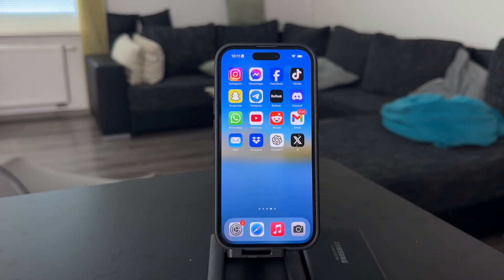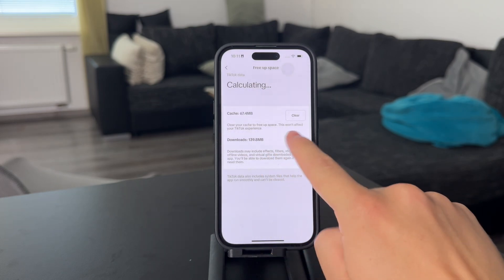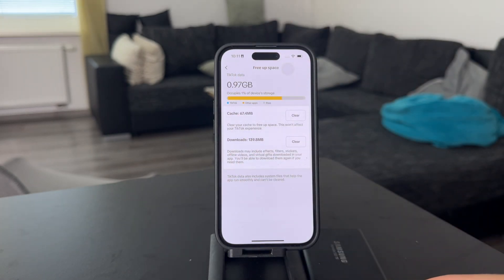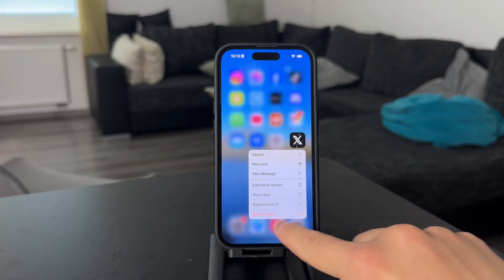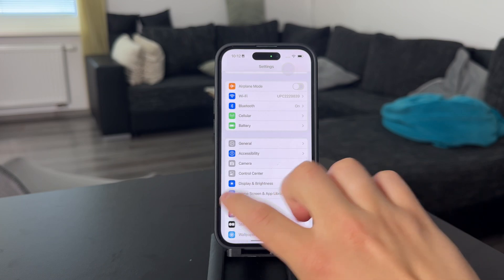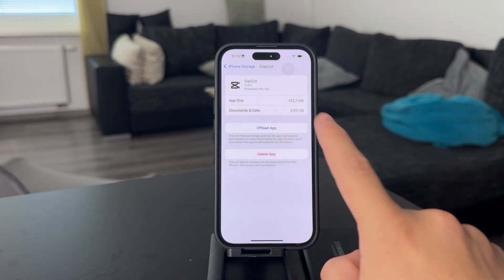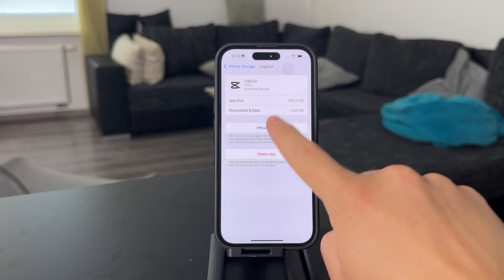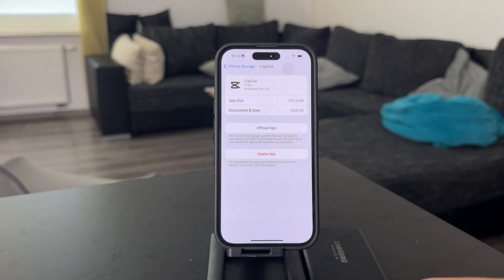How to Clear App Data on iPhone (tutorial)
Learn how to clear app data on your iPhone to free up space and improve performance. This video will guide you through the process step by step, making it easy to manage your storage effectively.